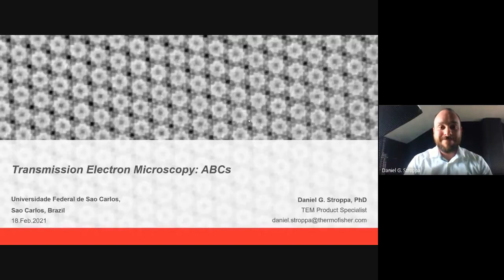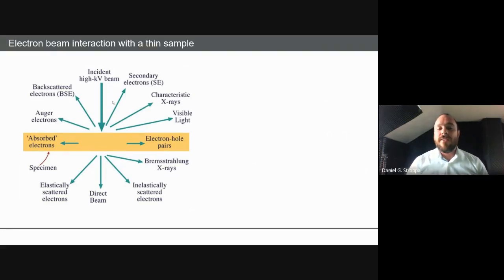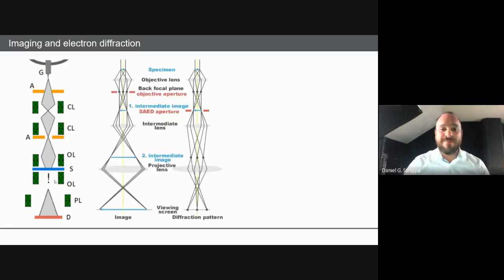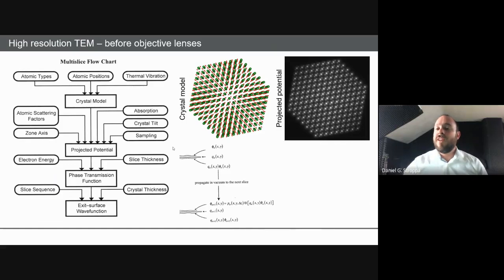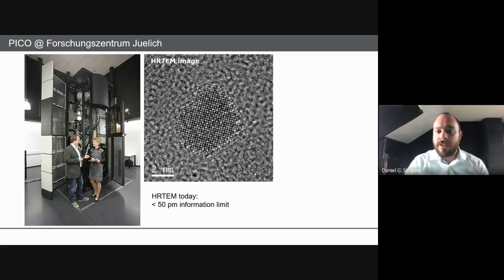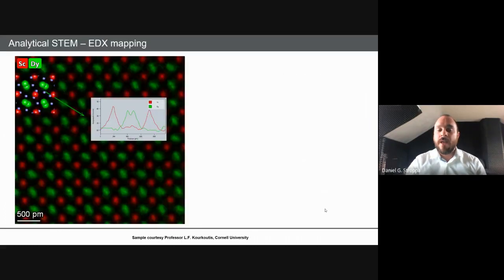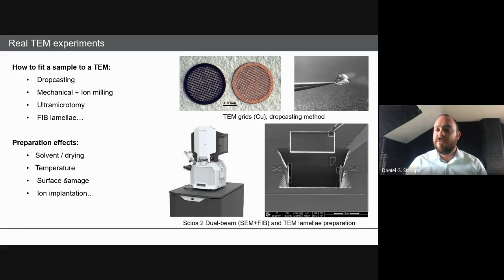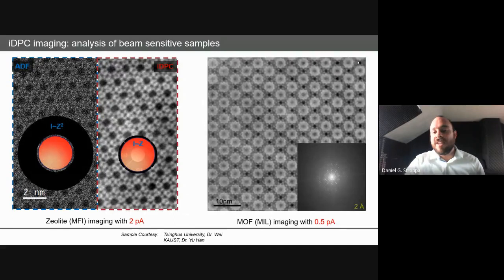Daniel G. Stroppa - "Electron Microscopy: ABCs, imaging approaches and (some) practical aspects"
Colloquium on "Electron Microscopy: ABCs, imaging approaches and (some) practical aspects", given by Daniel G. Stroppa from Thermo Fisher Scientific, 5651 GG Eindhoven, The Netherlands, for the UFSCar Physics Post-Graduate Program (18th of Feb. 2021)